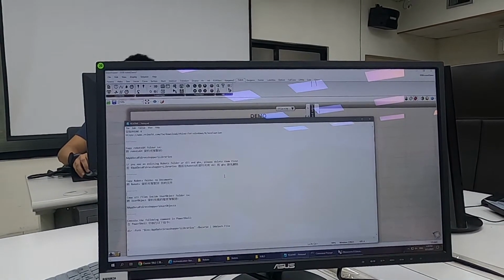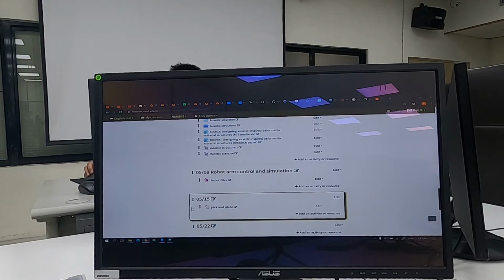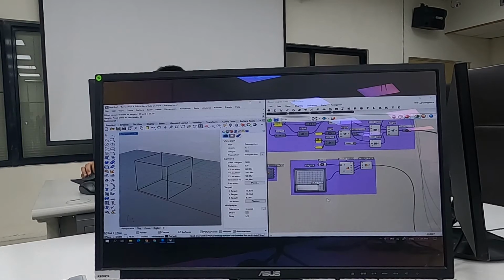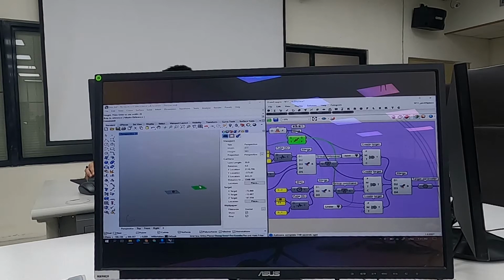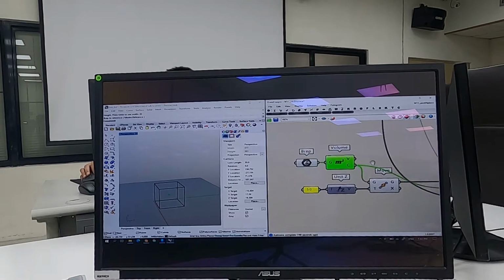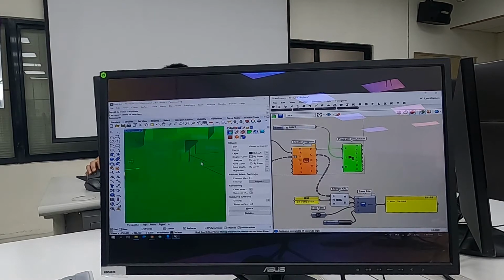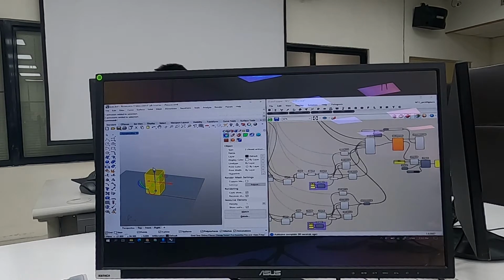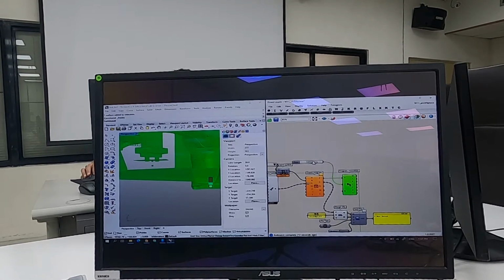20200515數位設計與構築 研